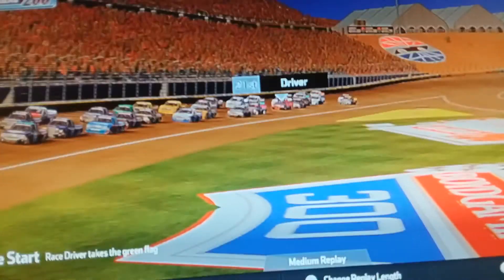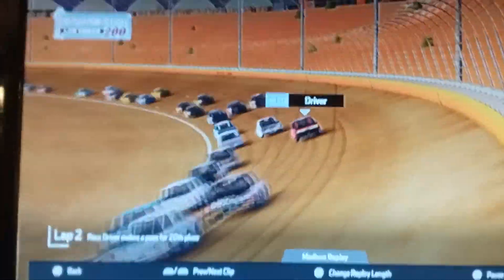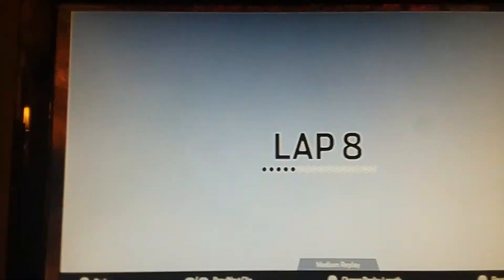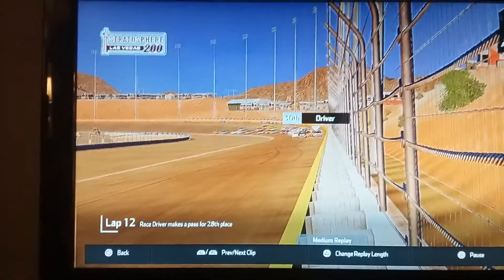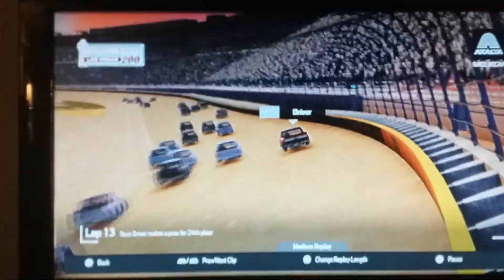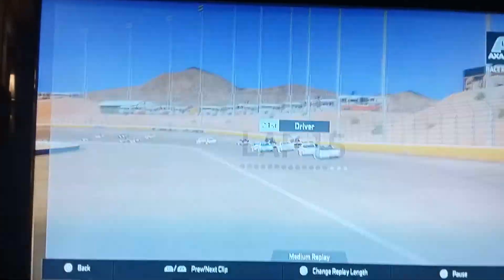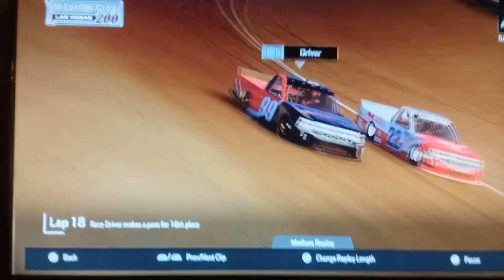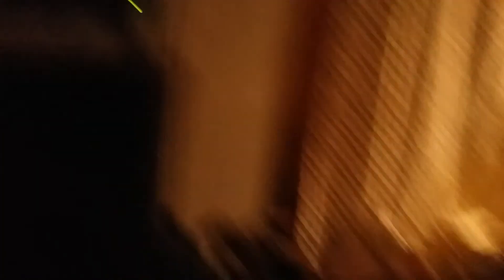(Okay Race) Nascar Heat 3 Career (Trucks Series) Race 3/23 Las Vegas